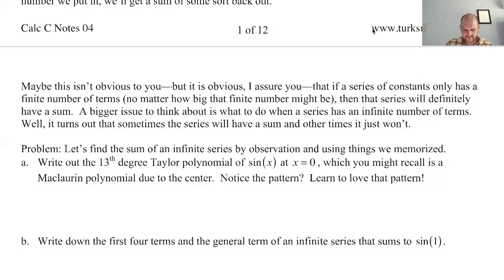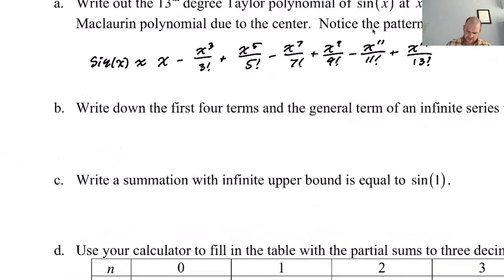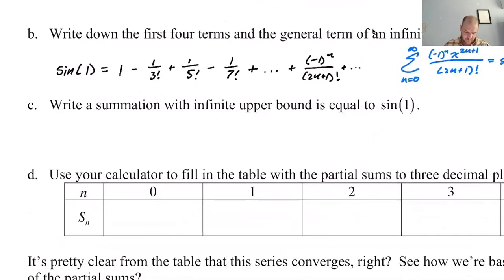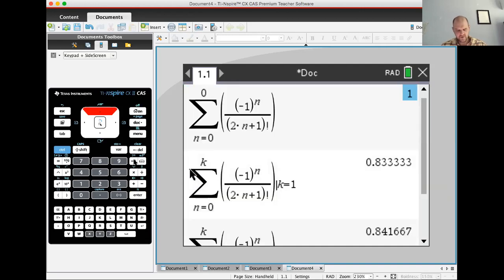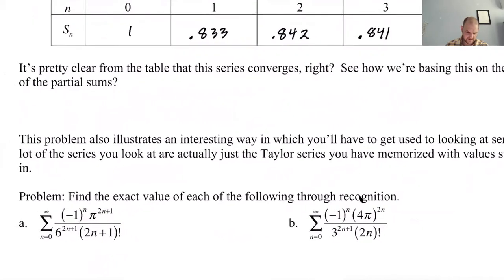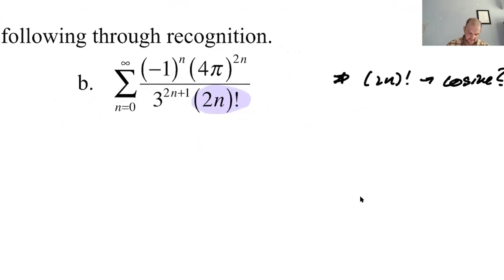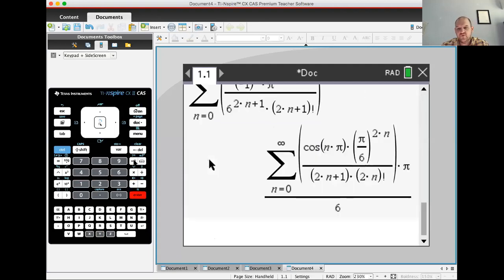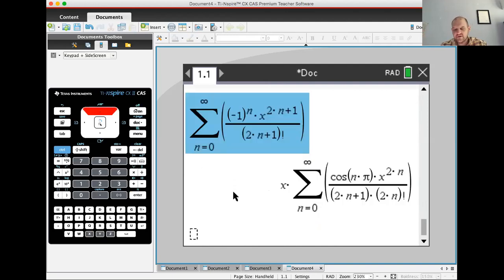Summations We Know pg 2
Topics: writing infinite series based on things we know; recognizing summations based on the factorial in the denominator; partial sums; sequence of partial sums; convergence of sequence of partial sums